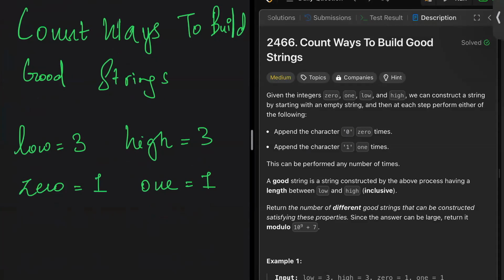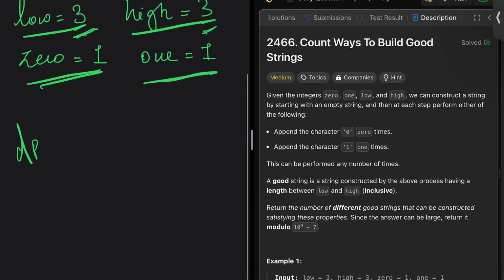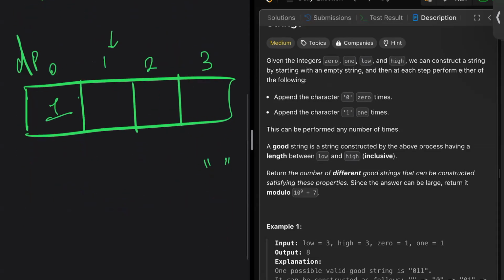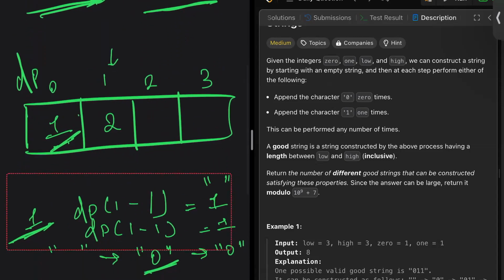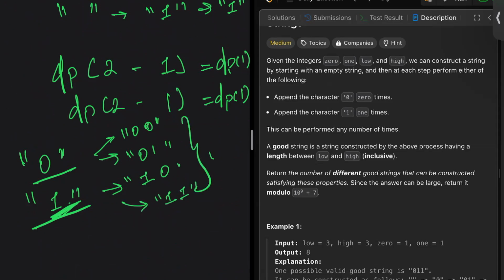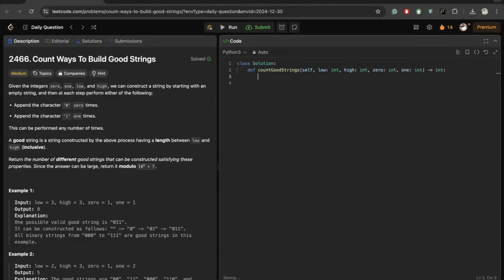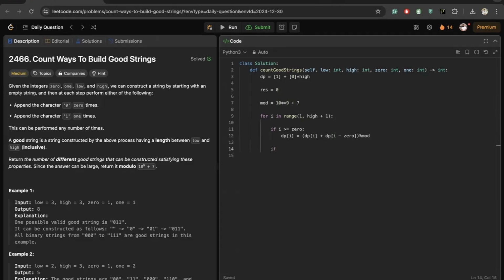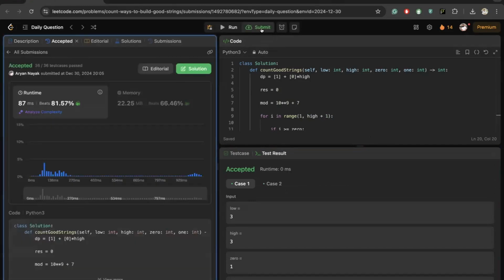Count Ways To Build Good Strings | Leetcode